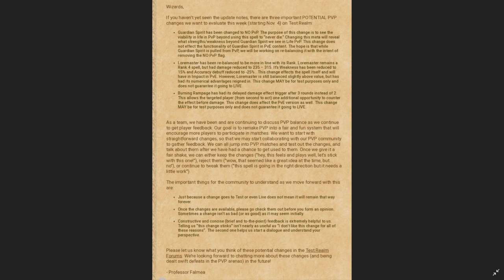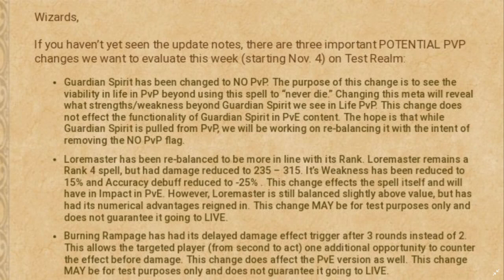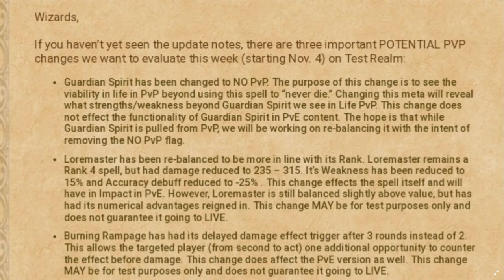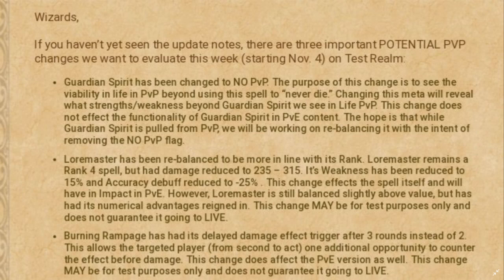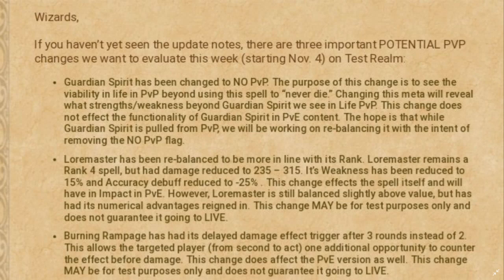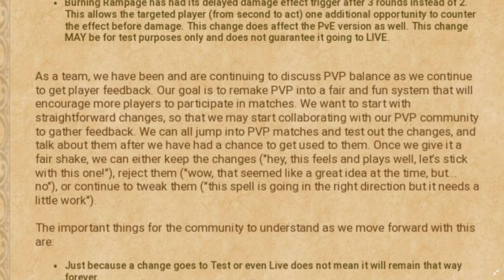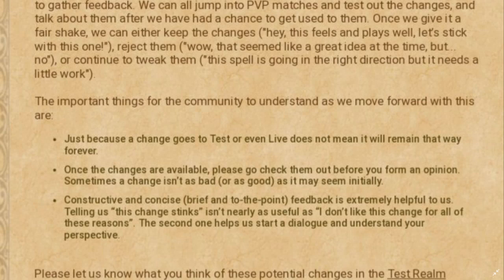BREAKING: PvP CHANGES! LOREMASTER NERFED, GUARDIAN SPIRIT REMOVED!